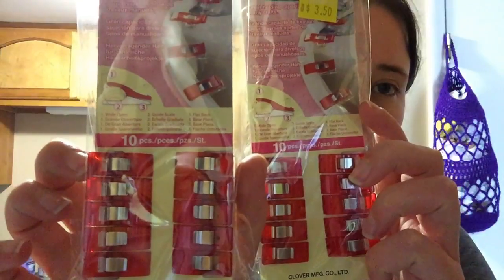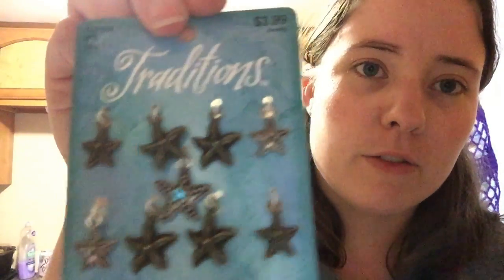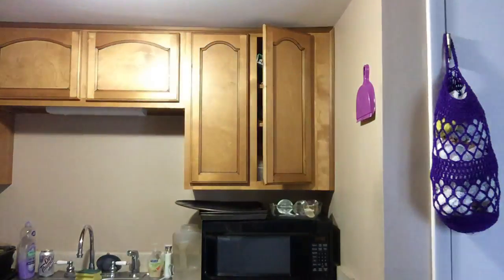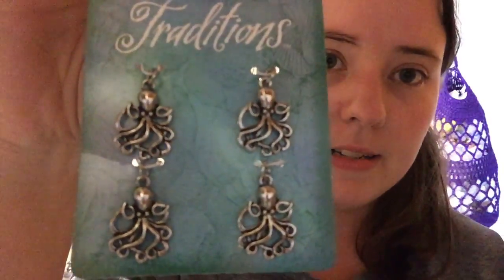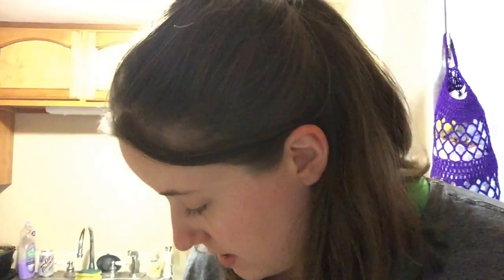Vlogust Day 8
Yay! It's Vlogust! Which means I'll be (attemping) daily vlogging all August! If you're not into this type of video, just skip it! My yarnie videos will still be coming out too!!